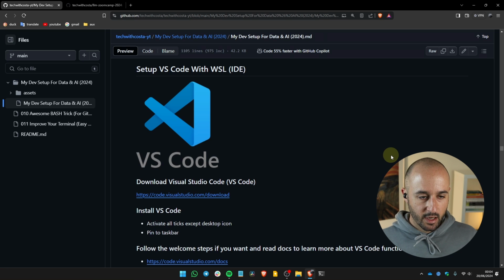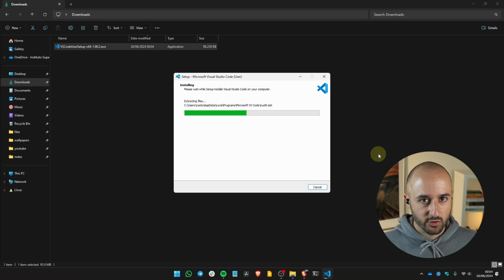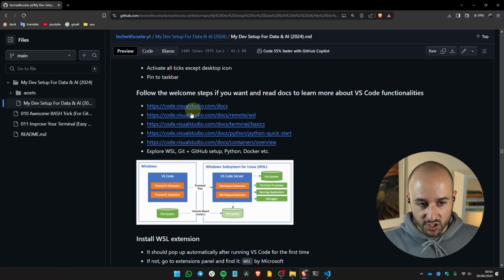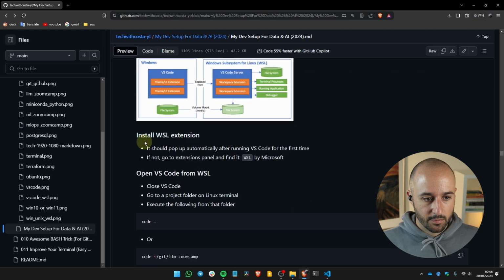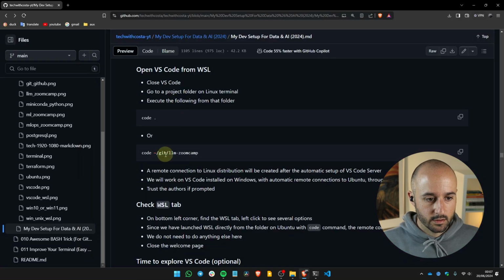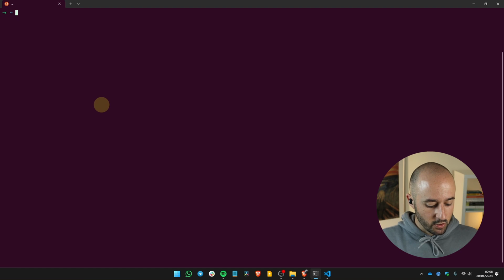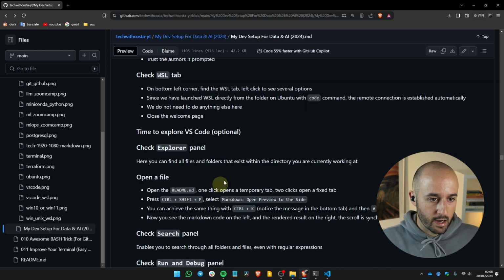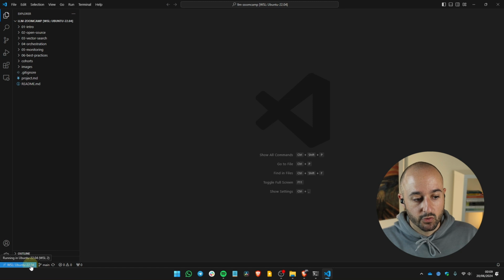Setup VS Code for WSL (Step by Step)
In this video I show you how to Setup VS Code for WSL (Step by Step).

I've been using VS Code as my main IDE for some years now, and it has become an industry standard.

It enables us to work on multiple projects from a single place, providing lots of tools for specific languages and tasks.

Let's set it up to work both with Windows and Linux, via WSL!

🎦 In this series I share my Dev Setup in 2024, to work on Data, AI and Programming projects. This includes all steps to work on a Windows + Linux setup (WSL).

Applicable to programmers learning about:
➡️ Data (Engineering, Analysis, Science)
➡️ Computer Science (CS)
➡️ Software Engineering (SWE)
➡️ etc.